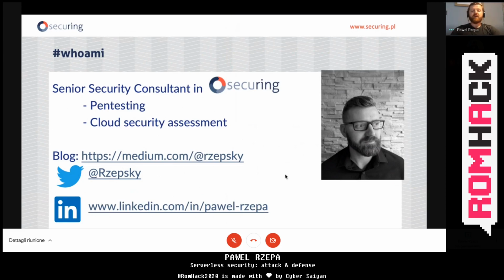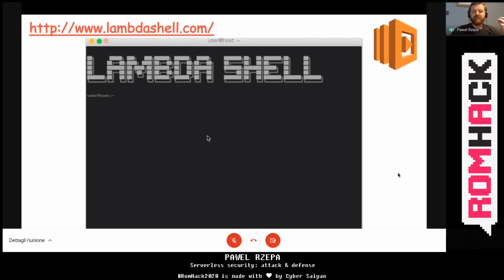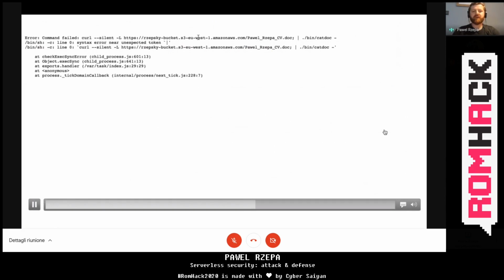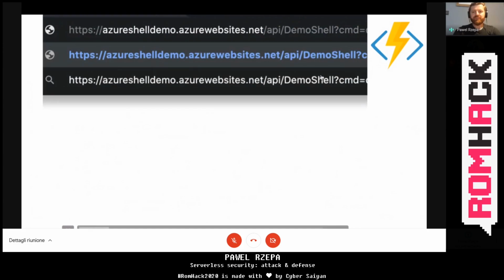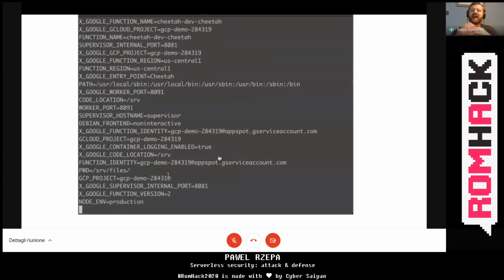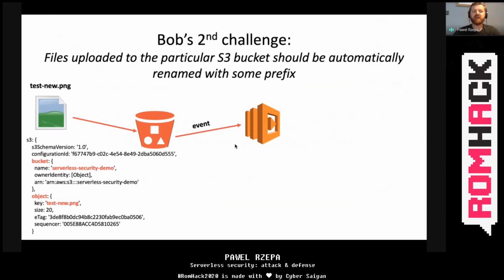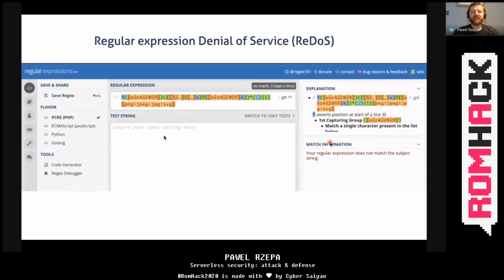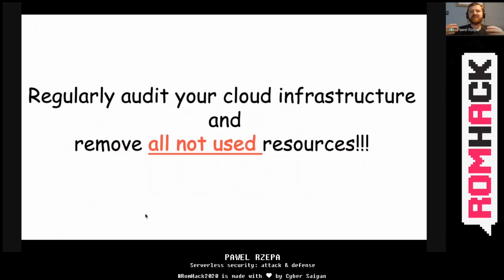RomHack2020 - Pawel Rzepa - Serverless security: attack & defense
Language: ENGLISH

Pawel Rzepa - Serverless security: attack & defense

In this talk I'm going to show you various attack vectors against the serverless applications built from AWS Lambda functions.